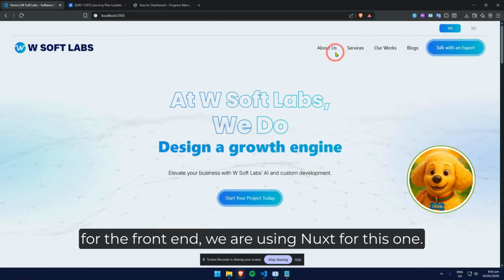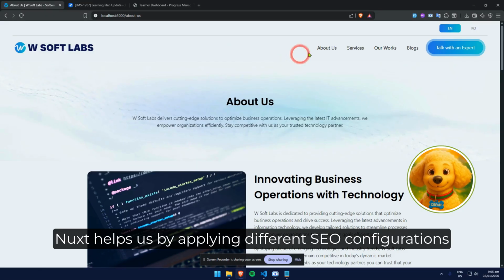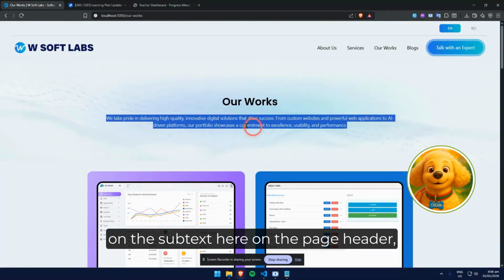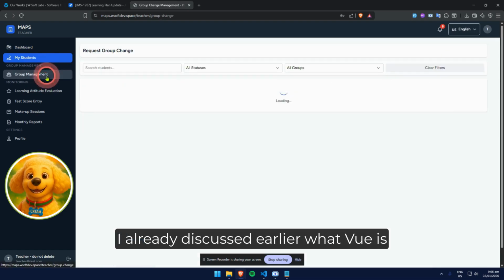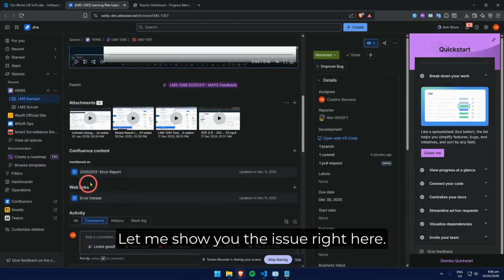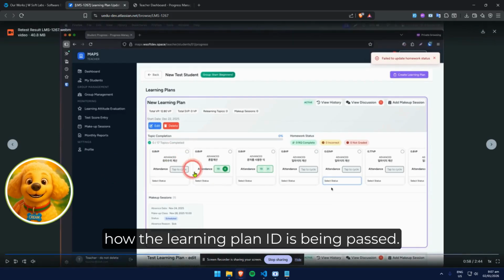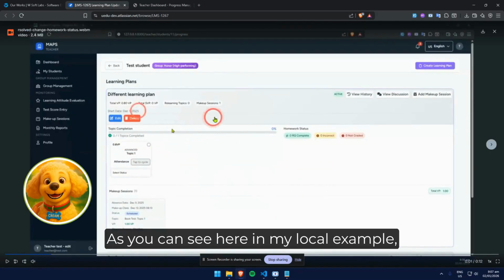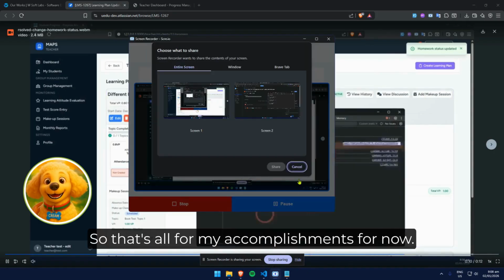Nuxt & Laravel Update: SEO and Bug Fix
Hello and good day!
In this video, I walk you through the latest updates and fixes I worked on for our web application project. The frontend of this project is built using Nuxt, a powerful framework based on Vue, which allows smooth page navigation without full page reloads—greatly improving user experience.

One of the main reasons we use Nuxt is its strong SEO capabilities, which are essential since this project focuses on advertising services and improving online visibility. I also discuss a recent content update, where I modified the Korean text on the page header and subtext to reflect the updated MVP projects, as requested by a team member.

For the overall project setup:
Frontend: Nuxt / Vue
Backend: Laravel (PHP framework)
Database: MySQL

I also demonstrate a bug fix related to changing homework statuses. Previously, an error occurred when switching between students due to an incorrectly passed learning plan ID. I resolved this by refactoring the data flow—moving from local state dependency to passing the learning plan ID correctly through props. As a result, the issue is now fixed and the homework status updates successfully every time.

🛠️ Technical Summary
Frontend framework: Nuxt (Vue-based) for SPA-like navigation and SEO optimization
Backend framework: Laravel (PHP) serving RESTful API endpoints
Database: MySQL
Content update: Modified Korean page header and subtext to reflect updated MVP projects
Issue resolved: Homework status update error caused by mismatched learning plan ID
Fix implemented: Refactored data handling to pass learning plan ID via props instead of relying on local state
Result: Correct plan matching, no forbidden errors, and successful status updates